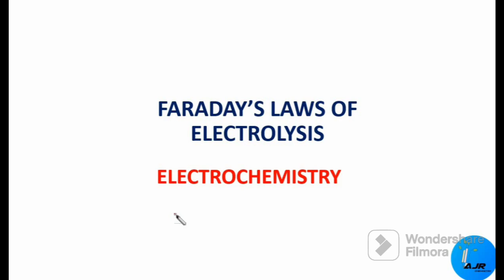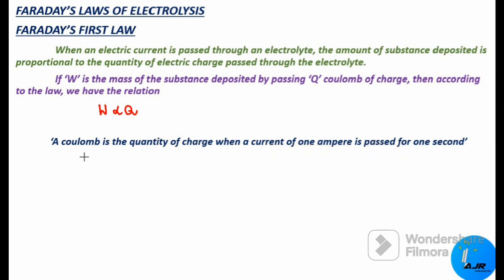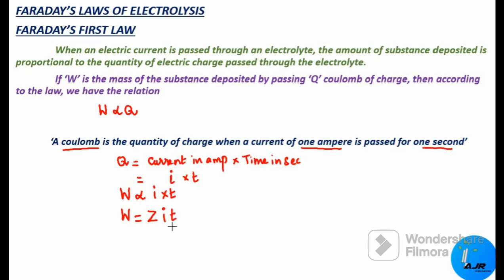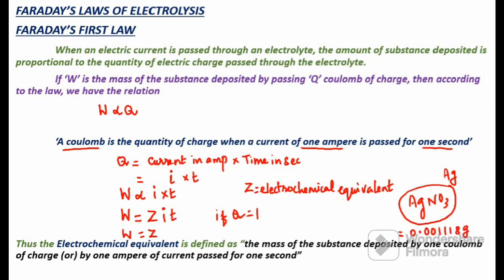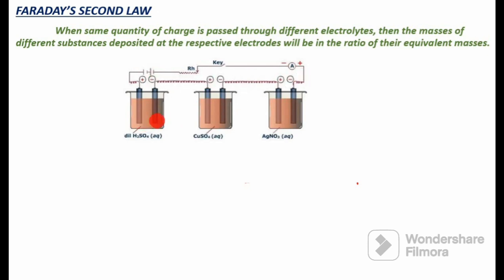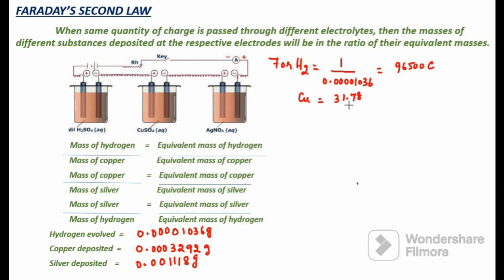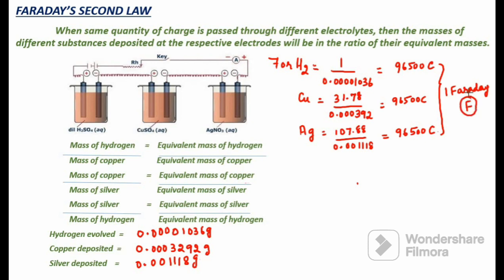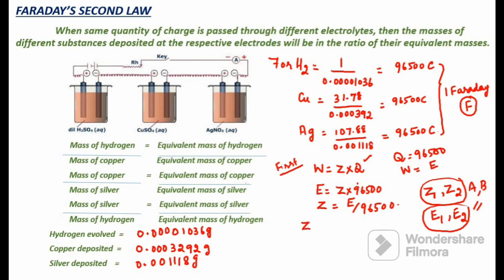Faraday's Law Of Electrolysis Class 12 Chemistry/ Electrochemistry/ajr chemistry